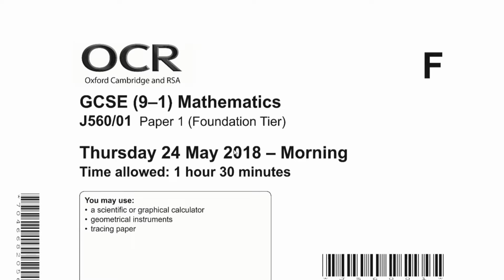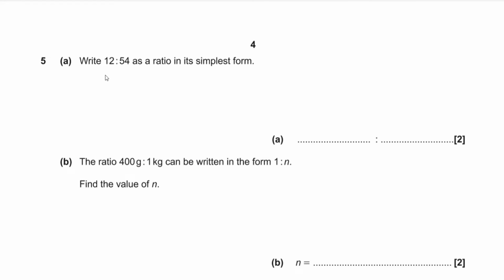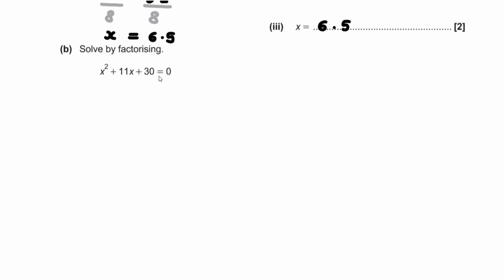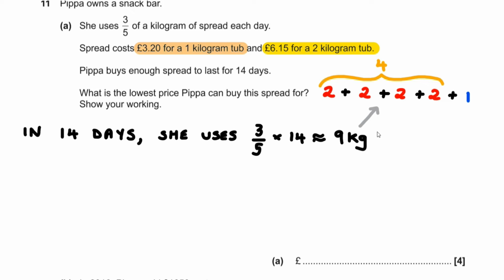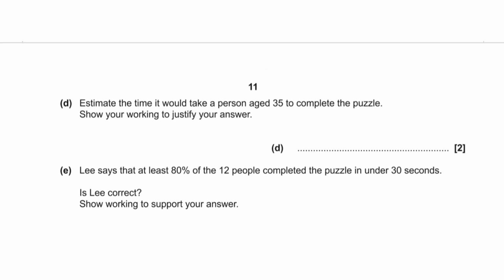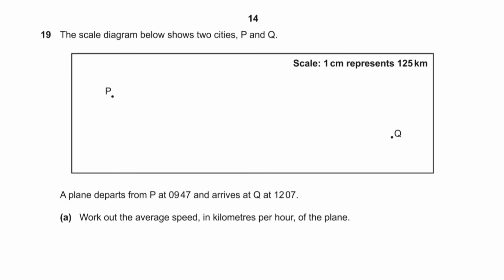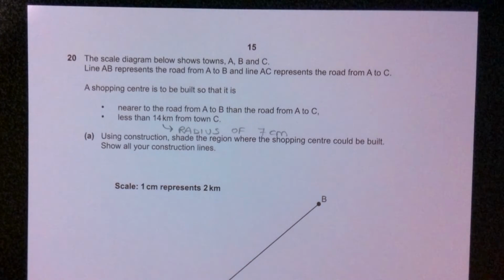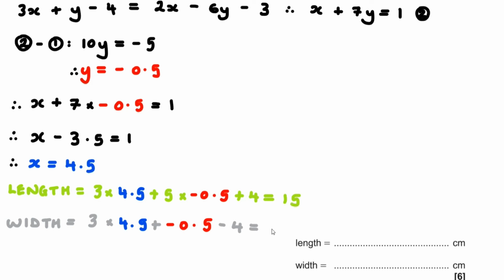OCR GCSE 9-1 Maths Foundation June 2018 Paper 1